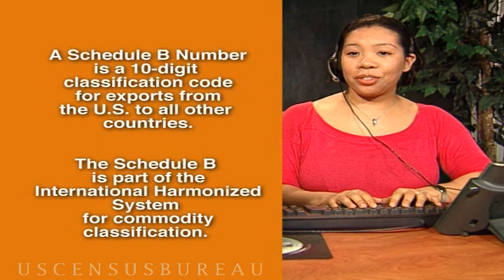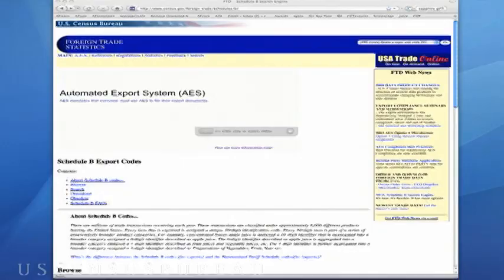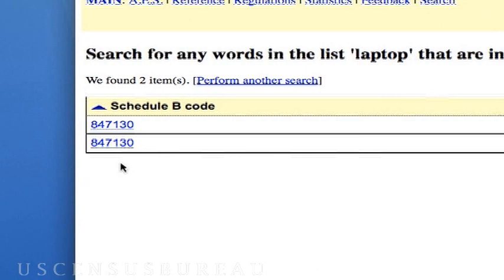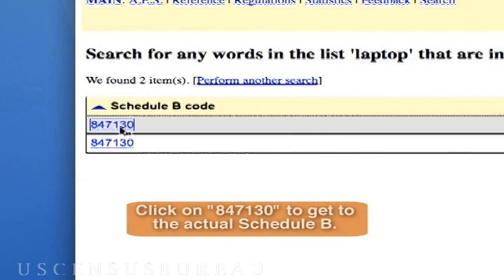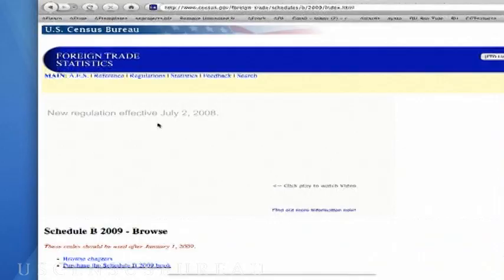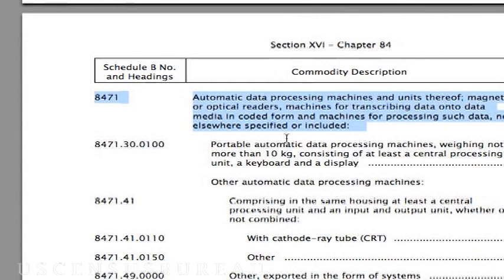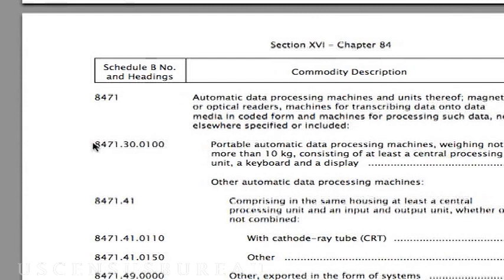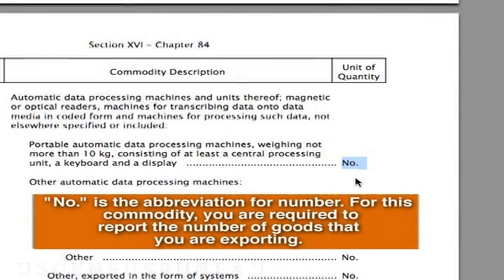Classifying Your Commodity - Video #3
What is a Harmonized Code? How to find a Schedule B Classification number?